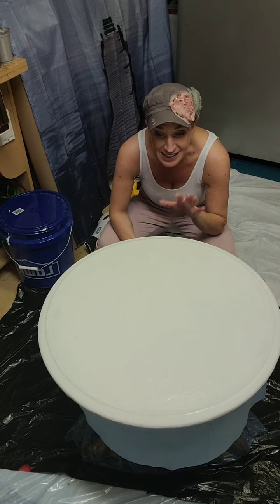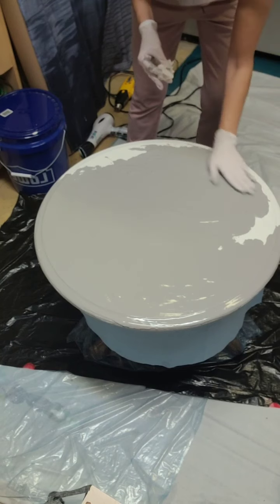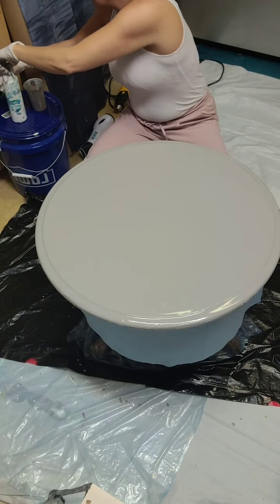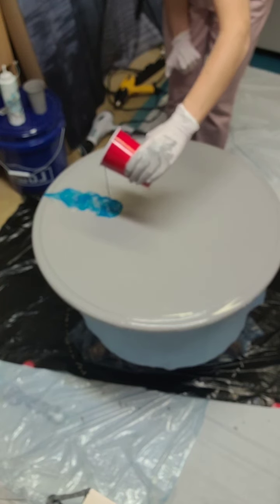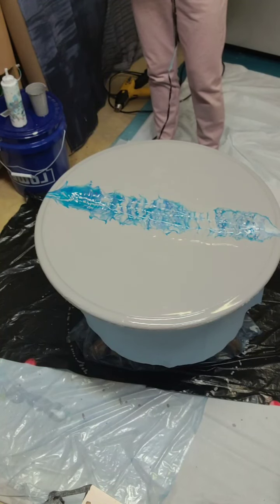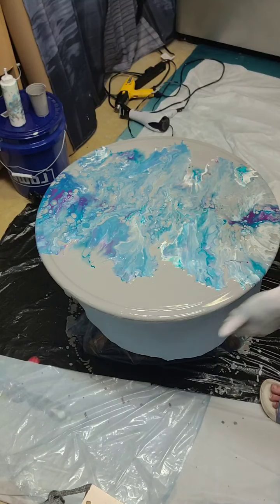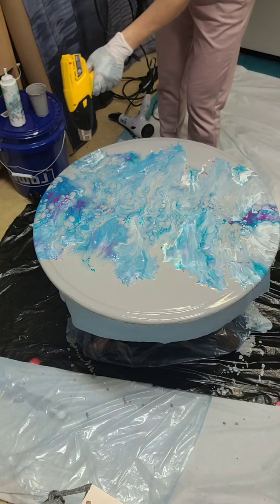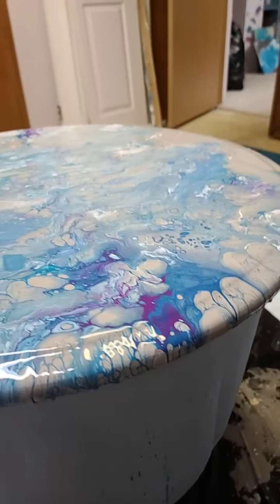Awesome Acrylic Pour on an old Side Table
Trying out a pour on an old side table that needed a new life!!